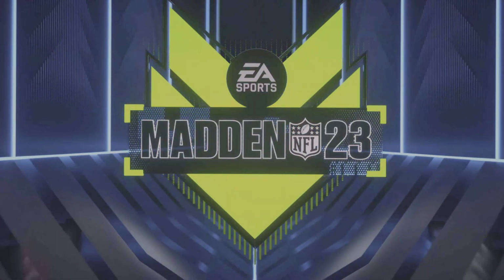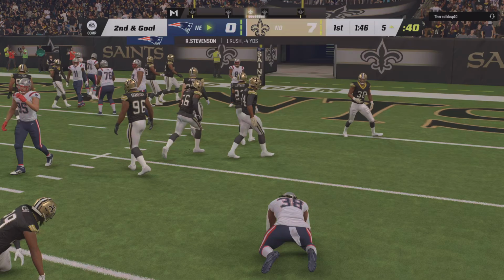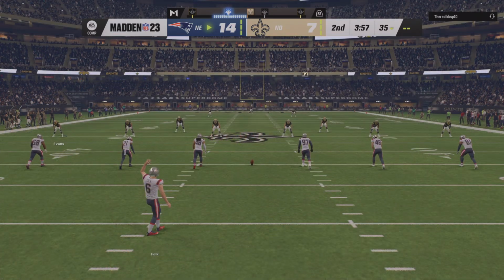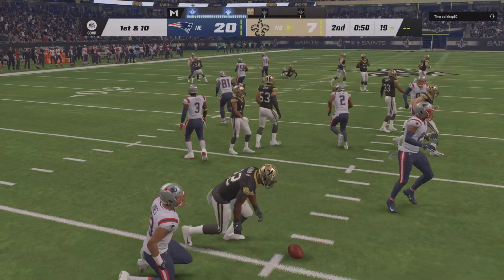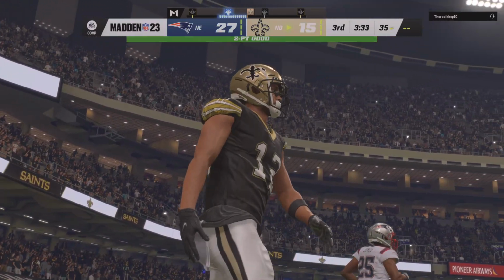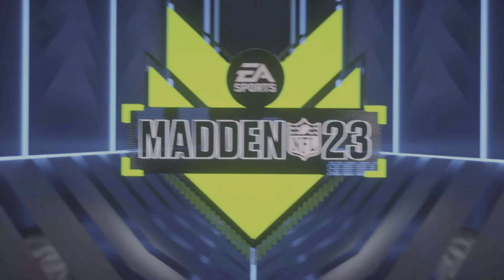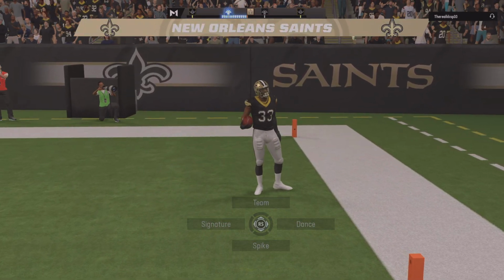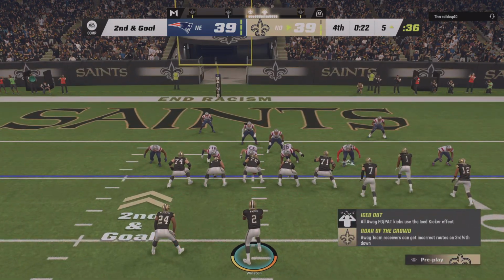TURBO LEAKS vs Therealkksp10 (Madden 23 Online Play Now Ranking Matchup)